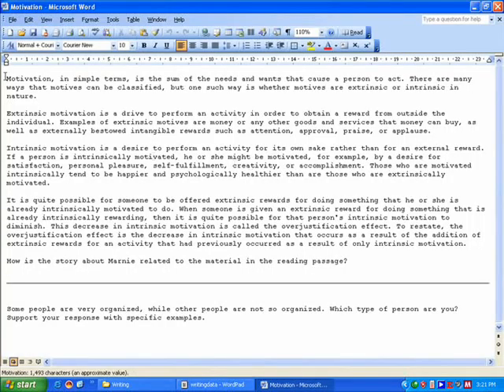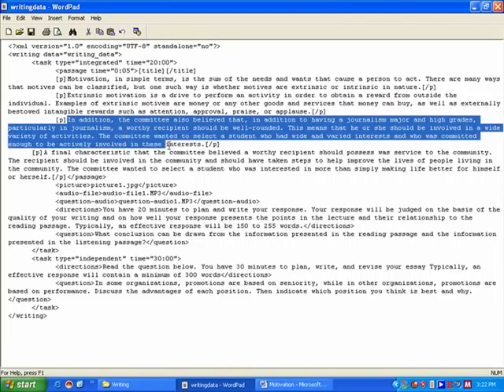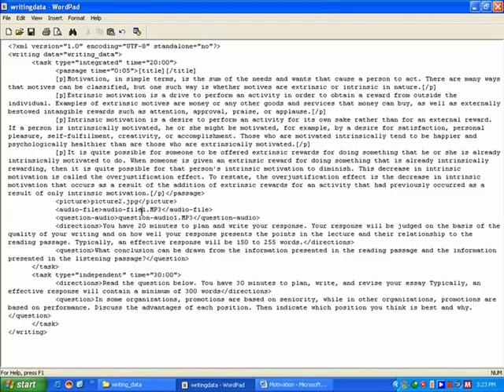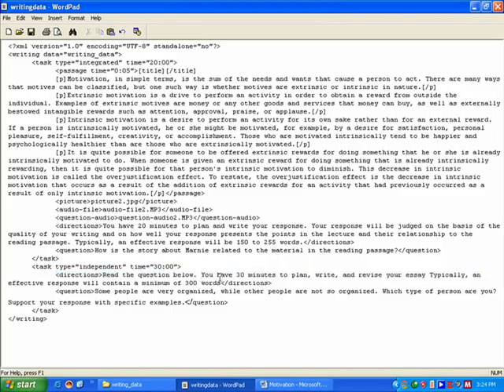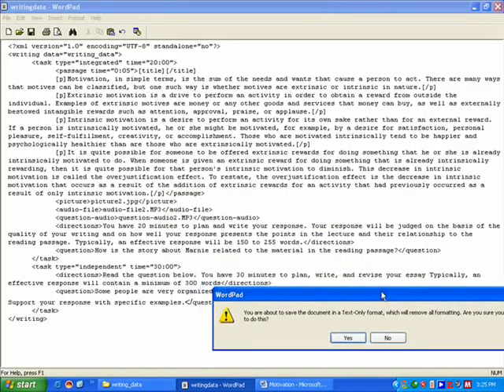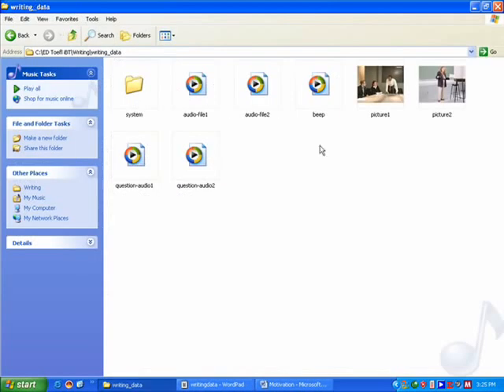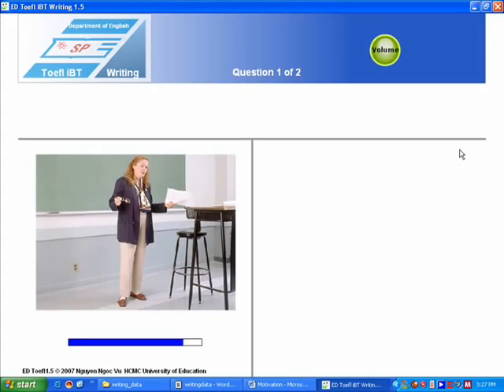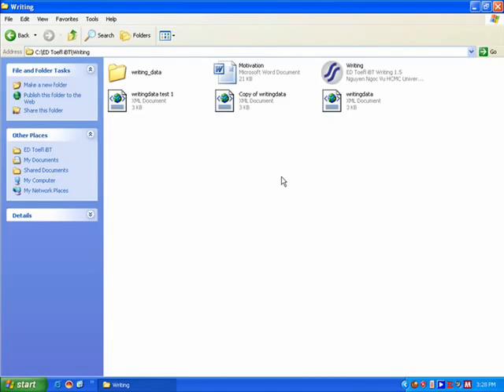Part3 Using EDToefliBT Writing 2